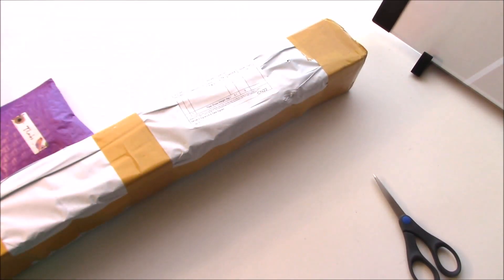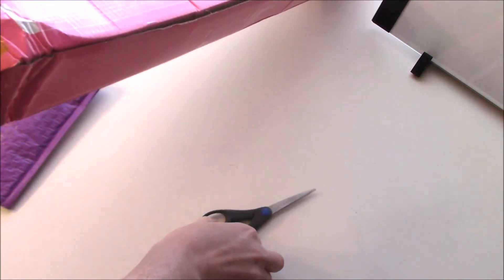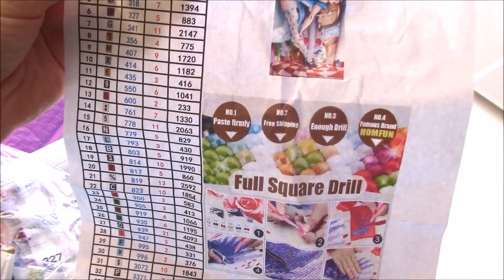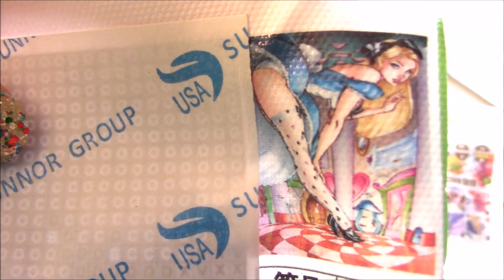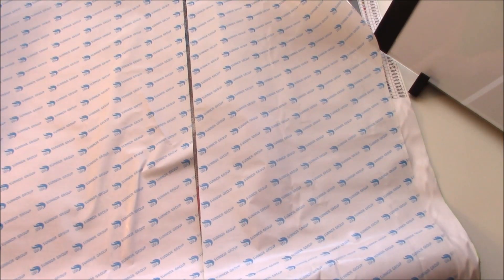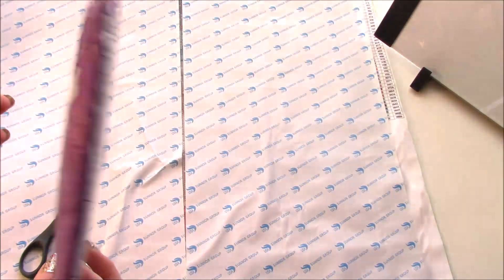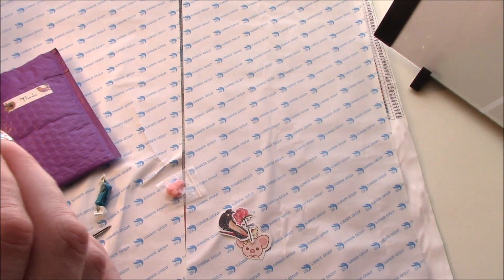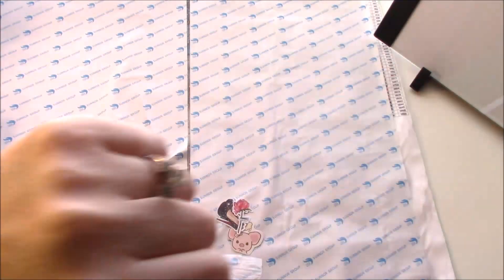Diamond Painting Exchange Gift and Paddy Waxx! Alice and Sugar Cookie!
Hello and welcome yall! In this video we check out what I got from my Feb. Diamond Painting Exchange and check out Paddy Waxx for the first time! I love the diamond painting and the wax smells amazing! Thanks so much for everyone who watches and subscribes! The Channel is growing pretty quickly this year!